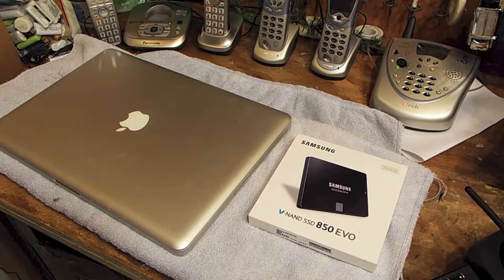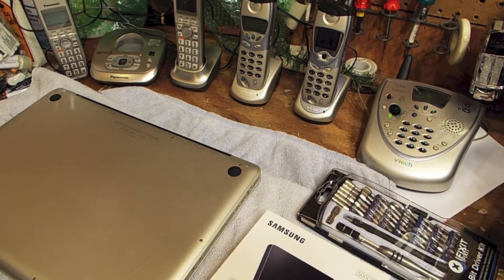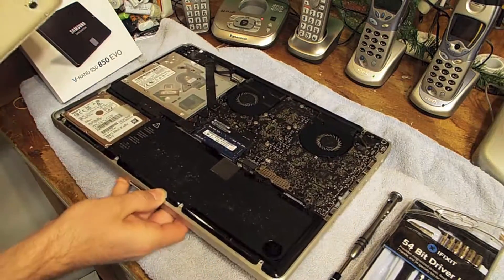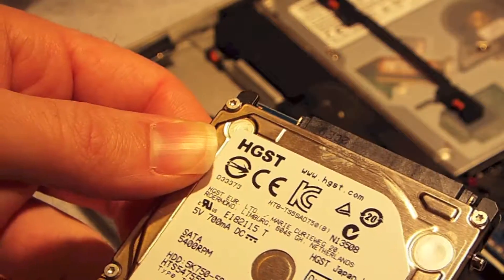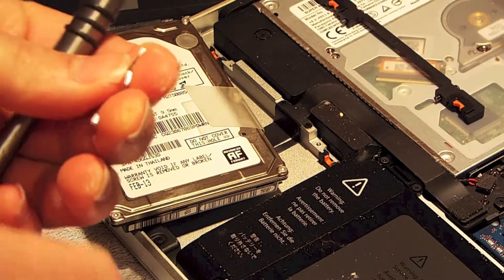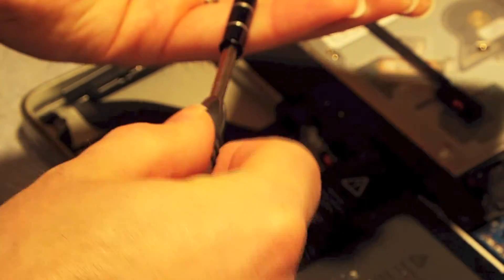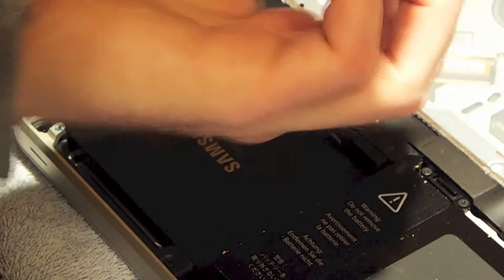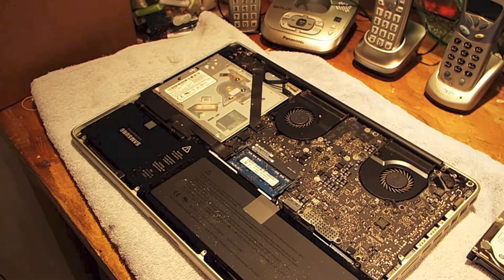Replace Hard Drive in 2012 MacBook Pro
A look at how to replace the hard drive in a 2012 15" MacBook Pro computer..
And yes,, I realize I for some reason was not able to see the speed of the drive at the time even though its written in plain sight on the information tag..